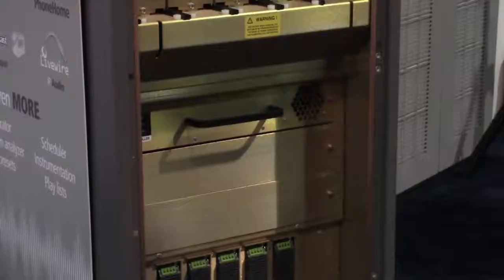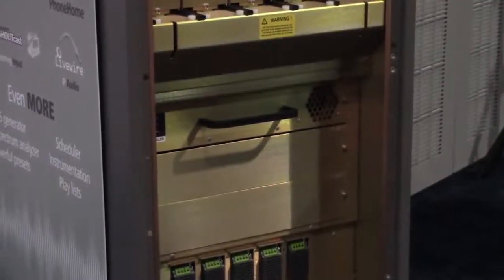NVLT - HD Upgradable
Nautel NVLT transmitters now have an upgrade path to HD Radio